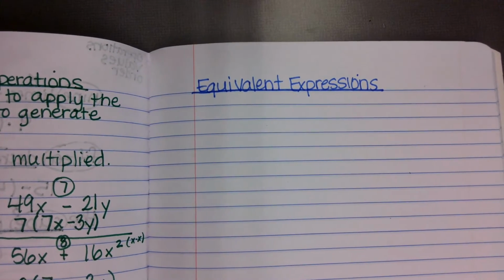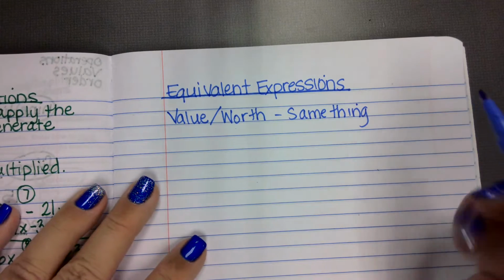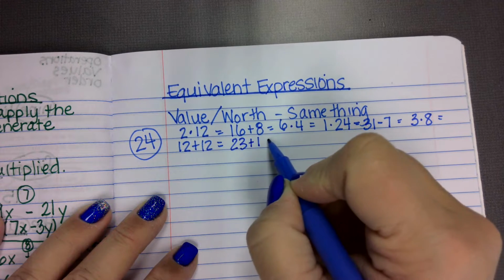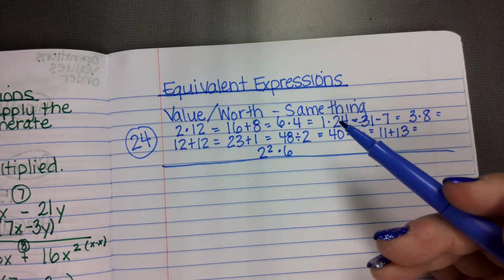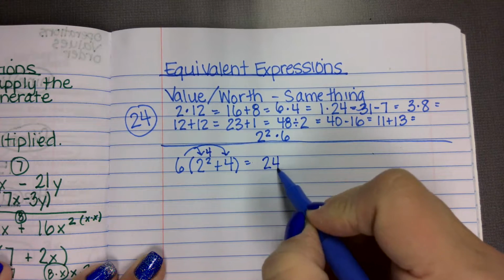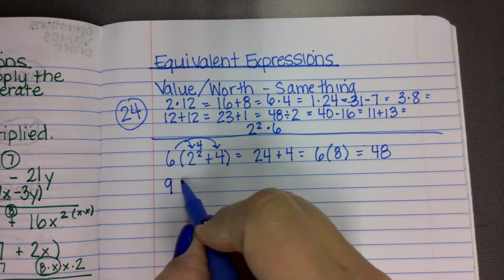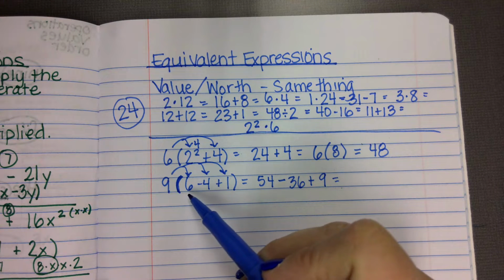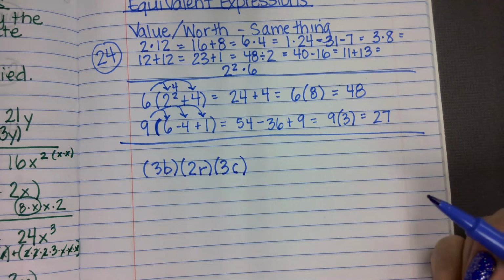6.EE.3 Equivlalent Expressions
This video is to show how to use the different properties to make expressions that have the same value